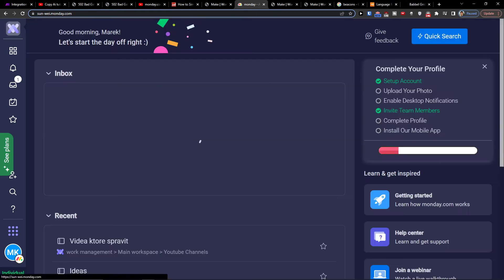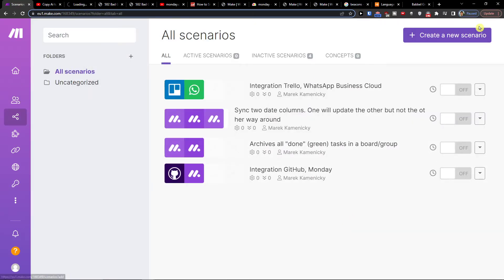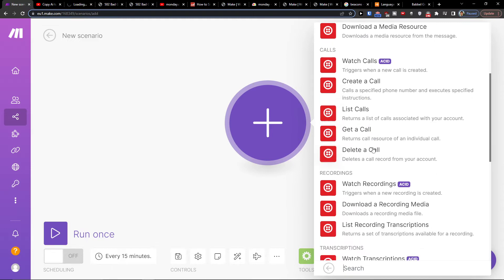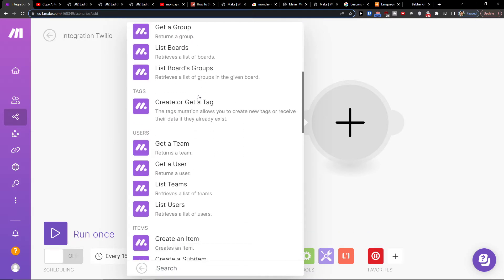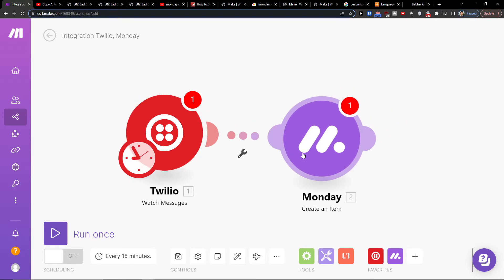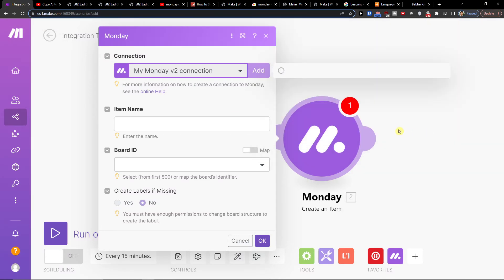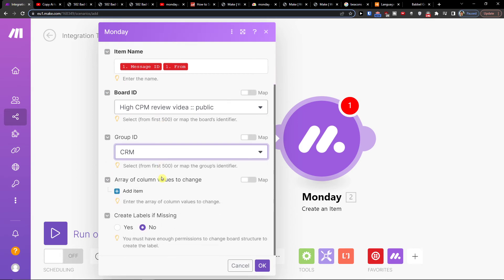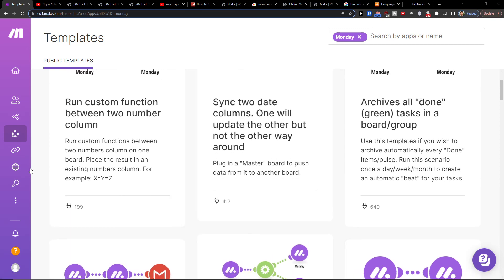How To Integrate Monday.com with Twilio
In this video you will find out How To Integrate Monday.com with Twilio